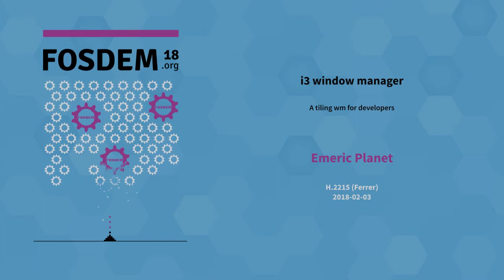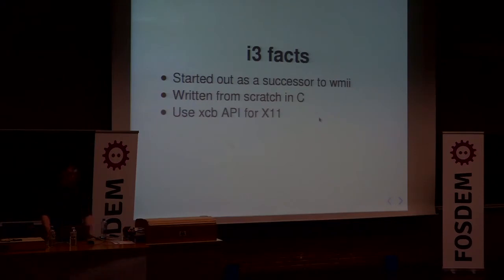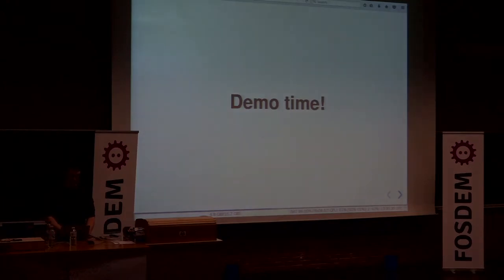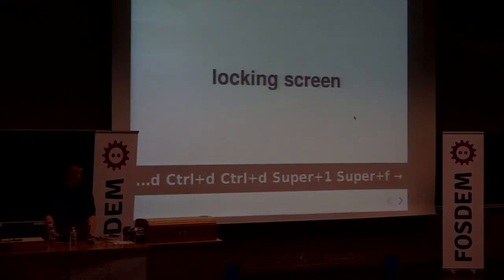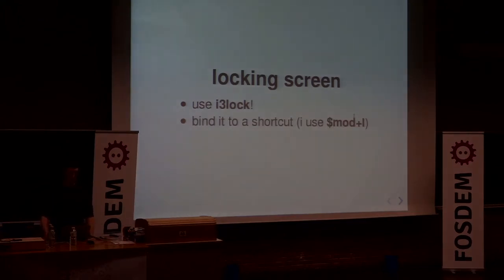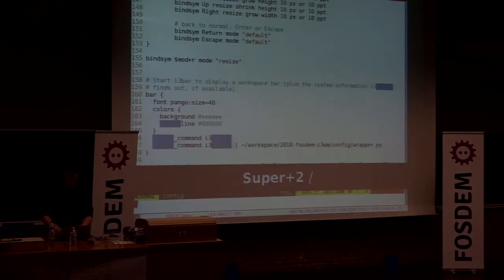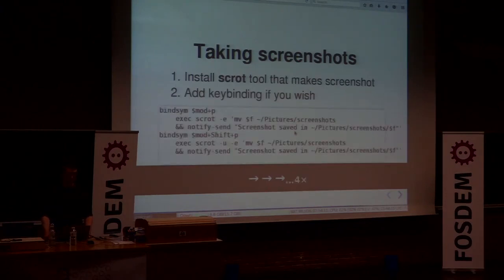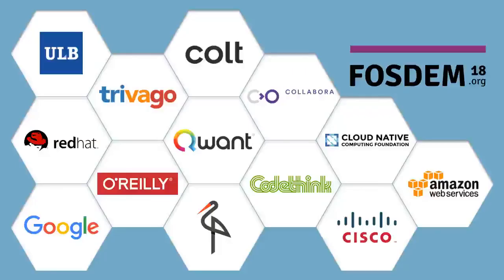i3 window manager A tiling wm for developers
by Emeric Planet